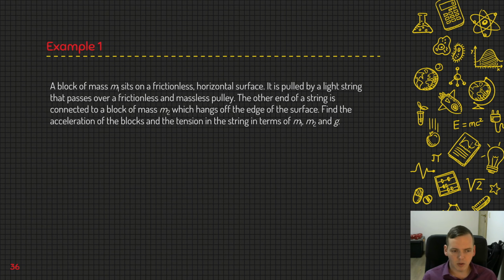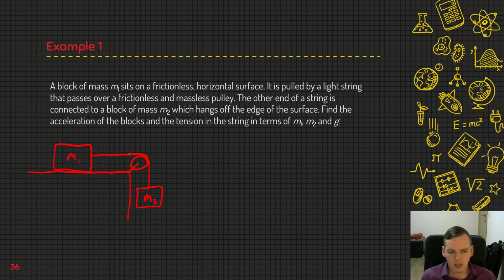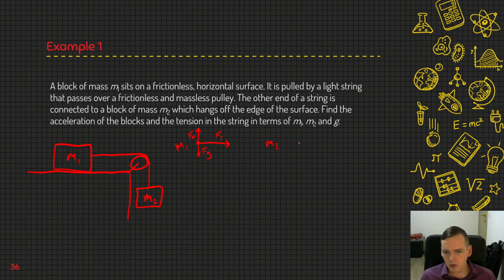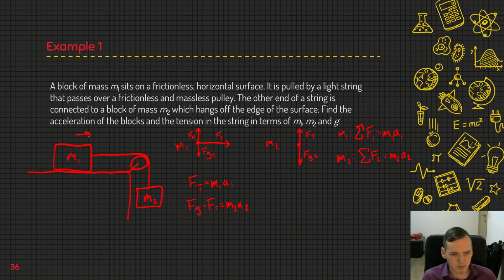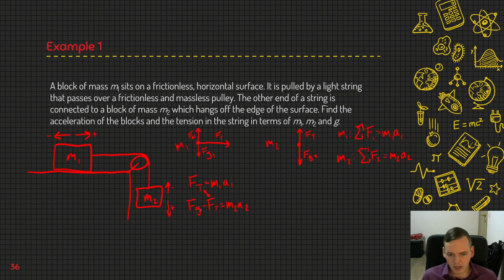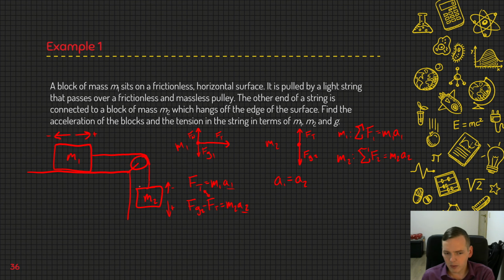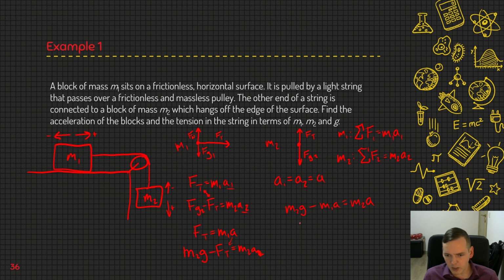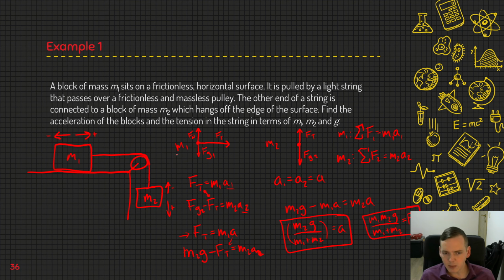2.14.2 - Pulley Example 1